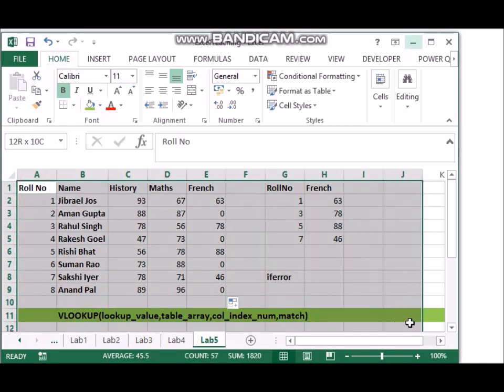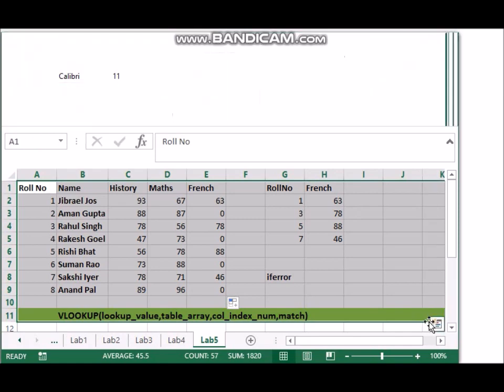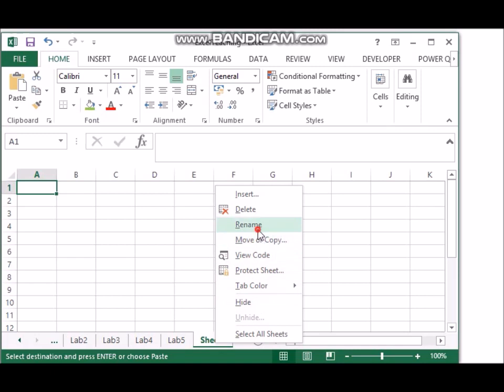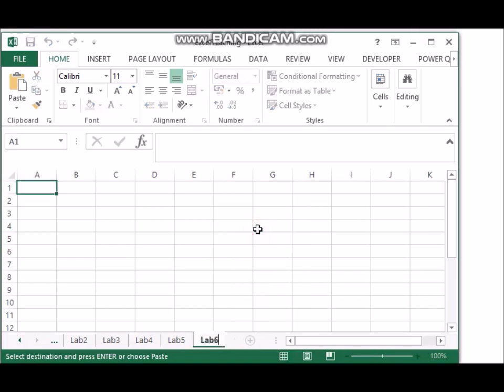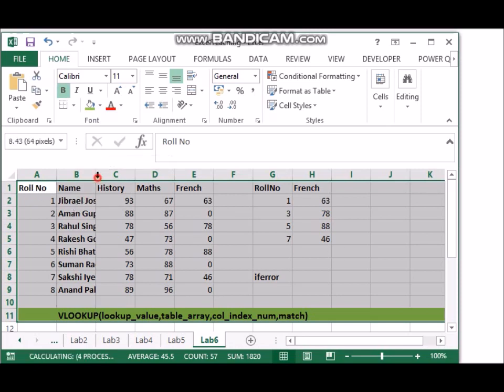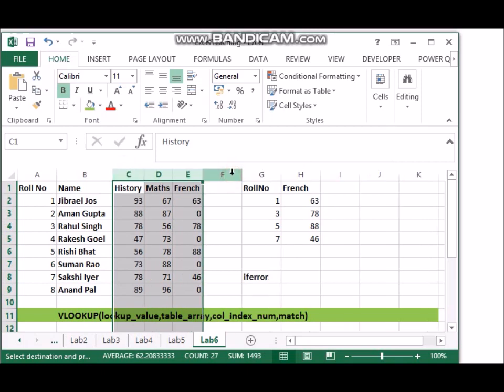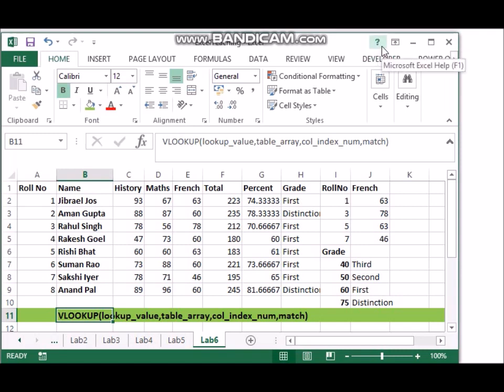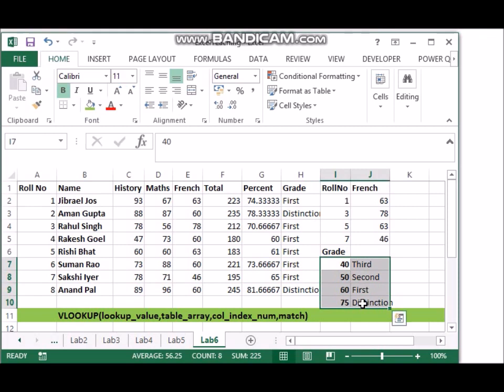Think First MS Excel : Lab 6 VLOOKUP Part 2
A series of 21 videos on MS Excel
For an online class titled Think First MS Excel